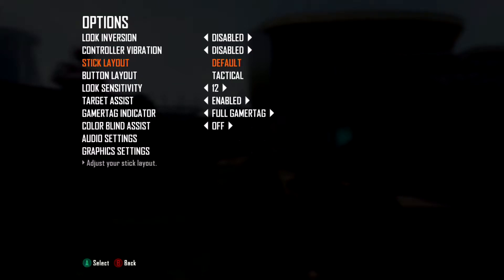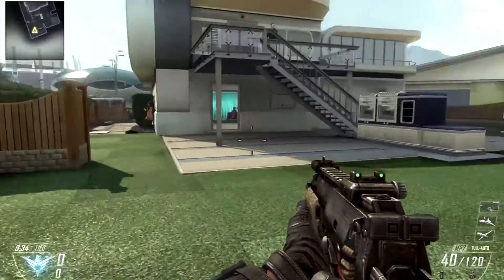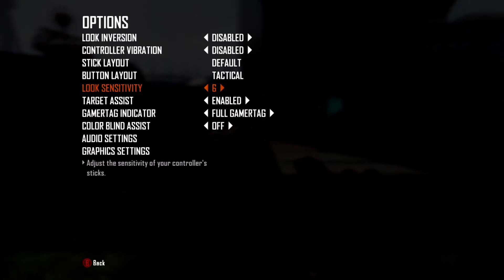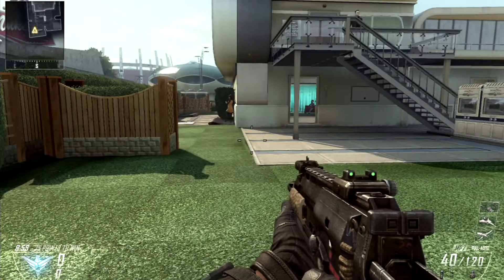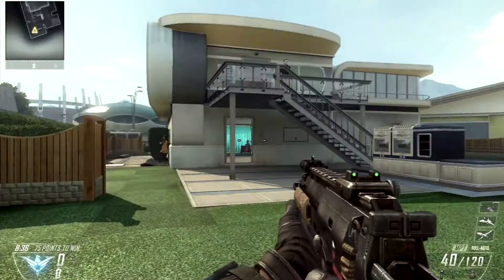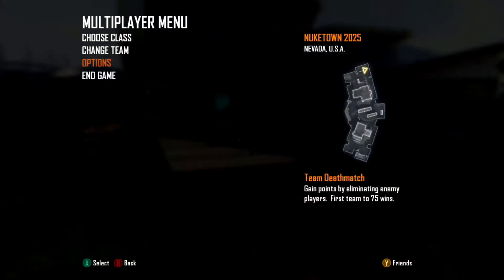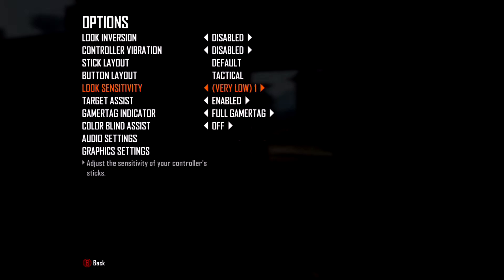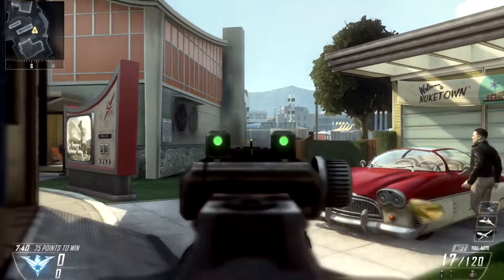Black Ops 2 Quick tip #2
Hey guys, in this video I discuss sensitivity in Black Ops 2 and how it affects your game.
Kick back, enjoy, and stay frosty. Oh! And watch in 1080p ;).